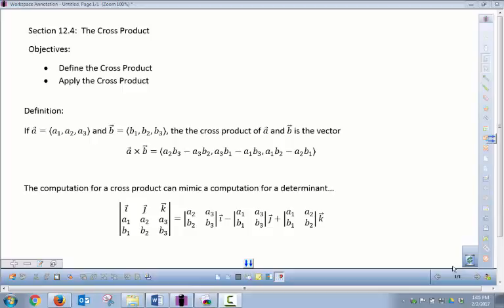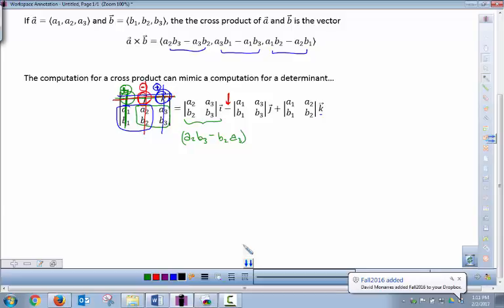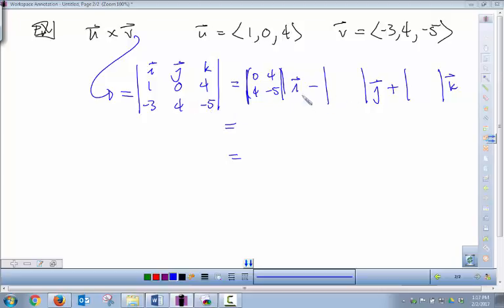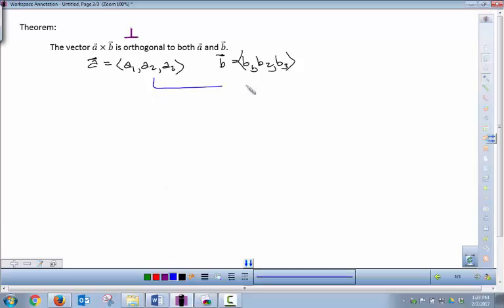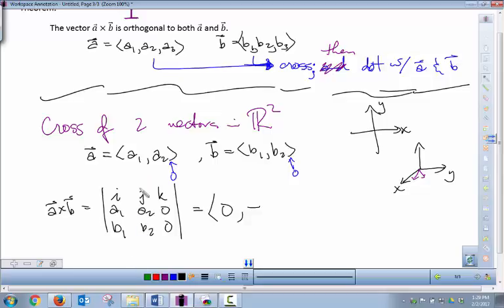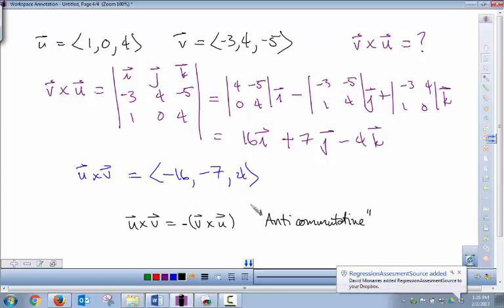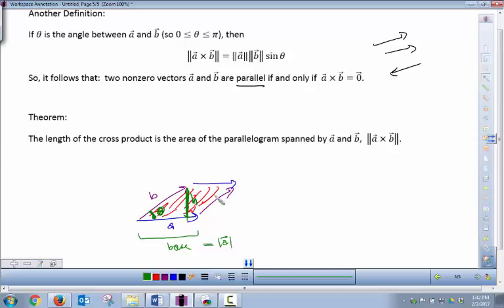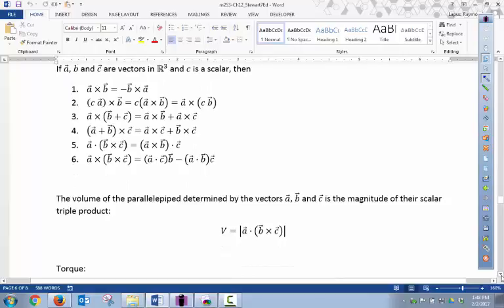Math253 Lecture 2/2/2017